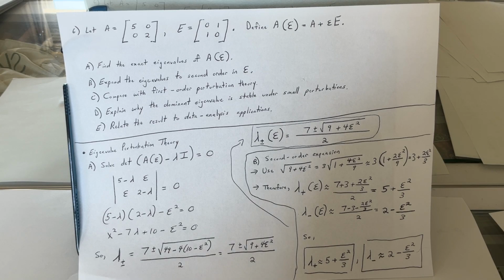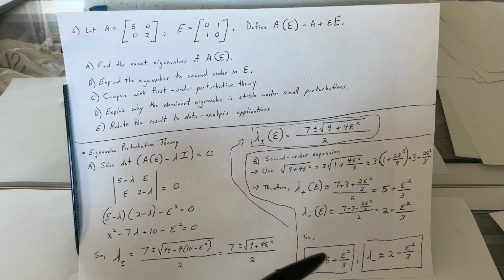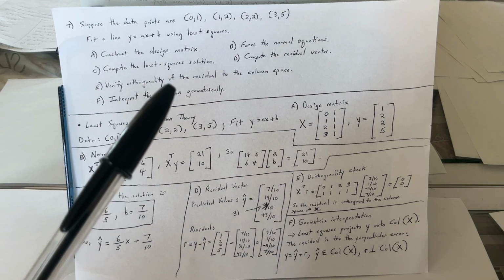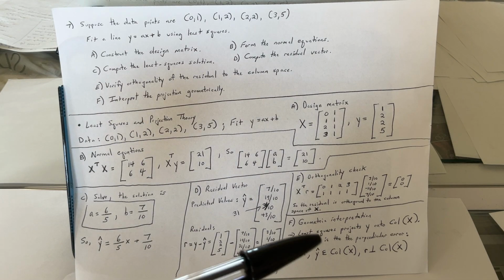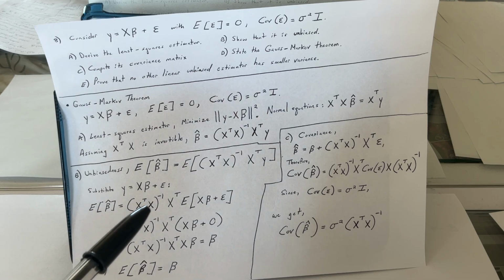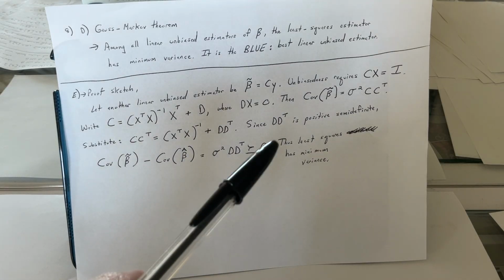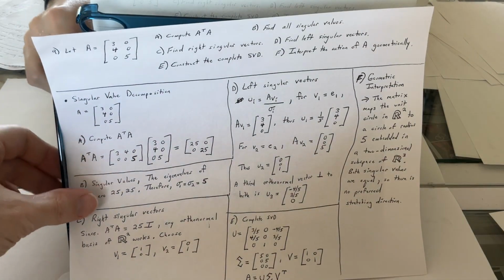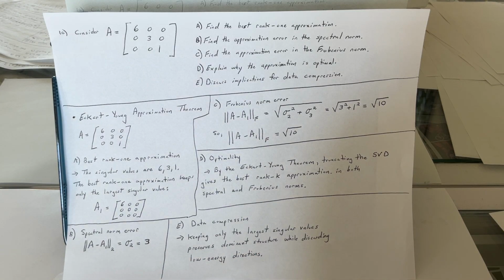Advanced and Applied Linear Algebra Practice Final Exam- Part Two